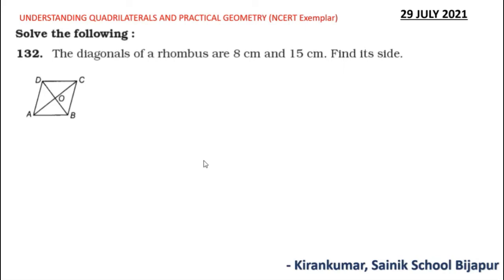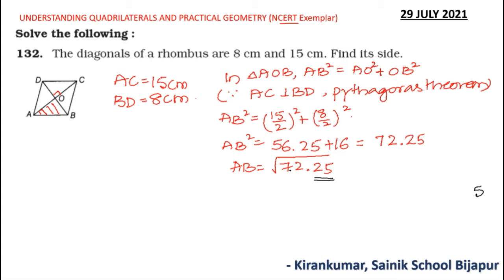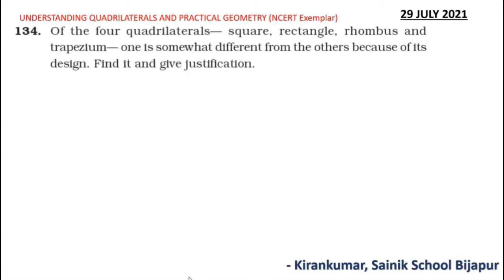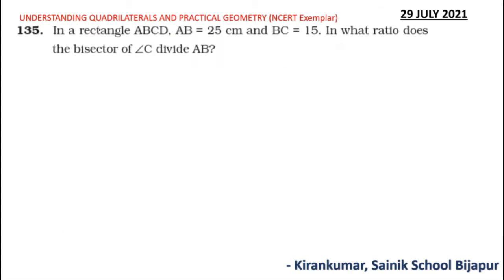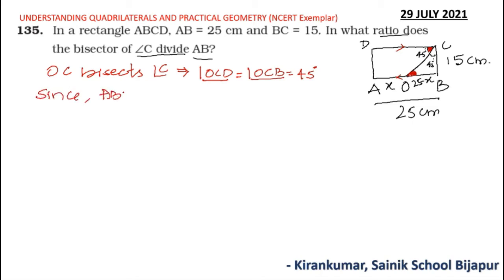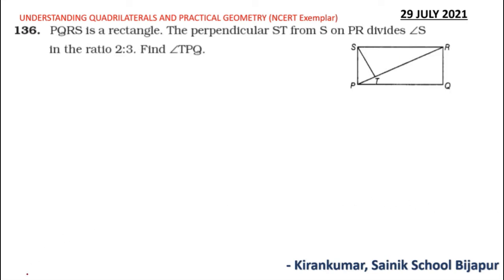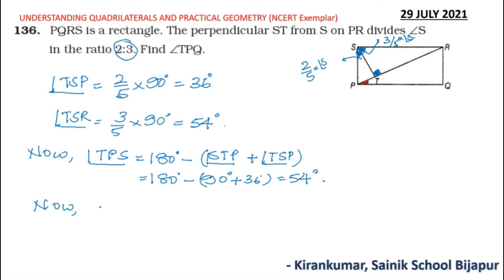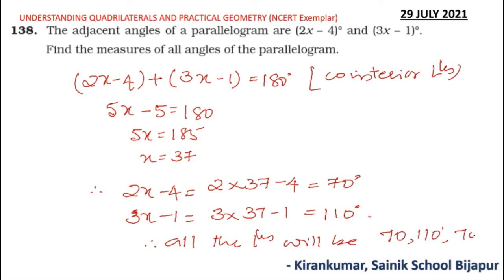VIII_Undersatnding Quadrilateral and Practical Geomertry_Part-5